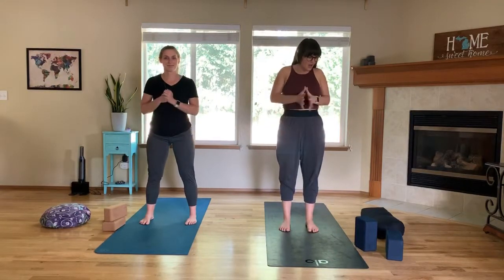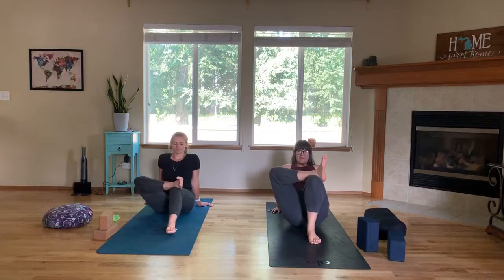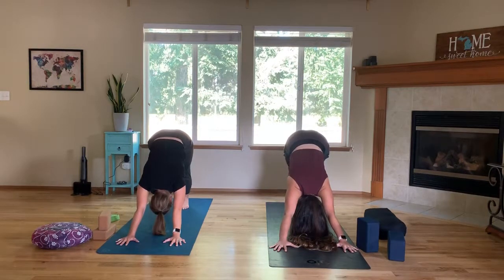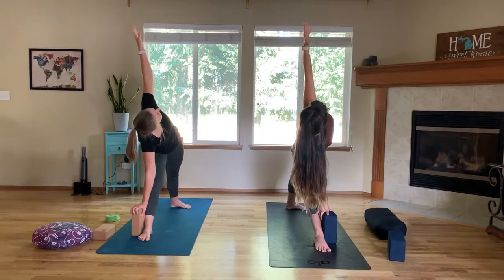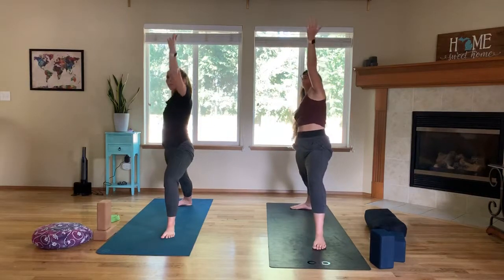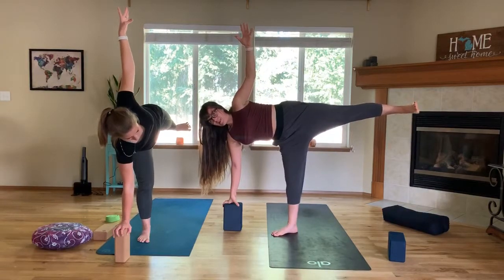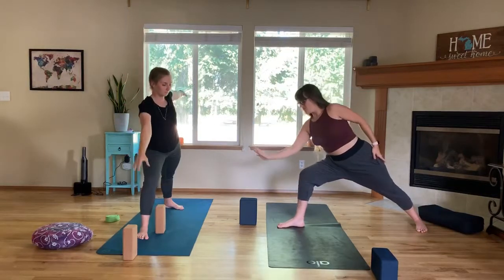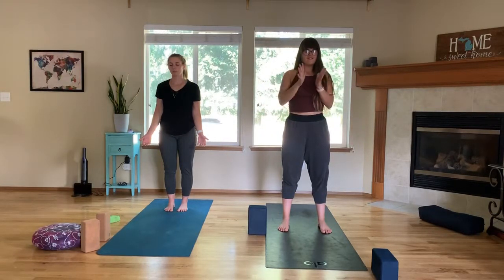Day 13 | Navigating the Foundations